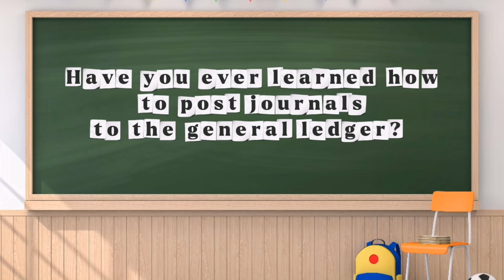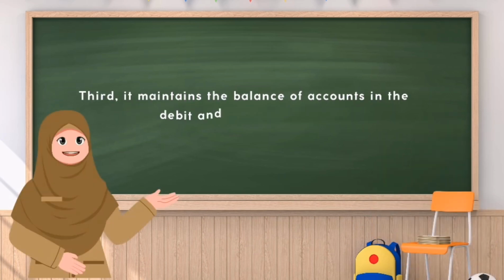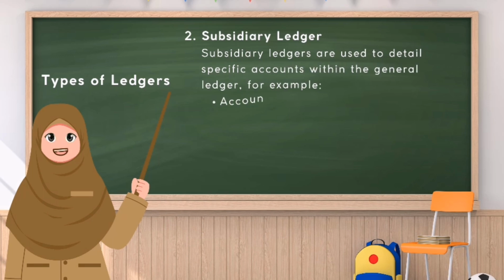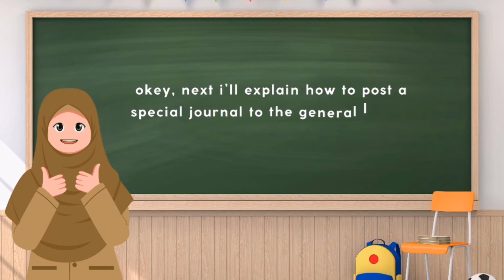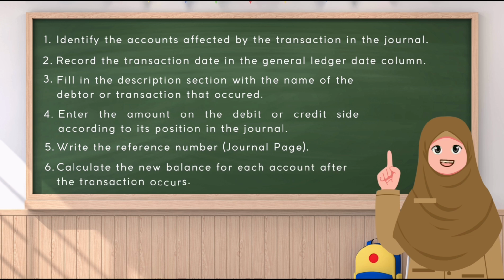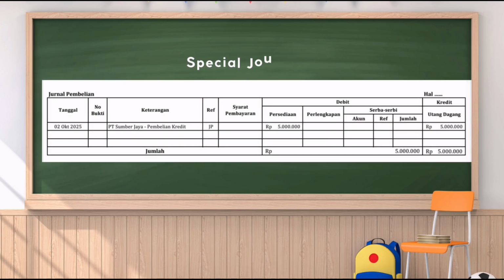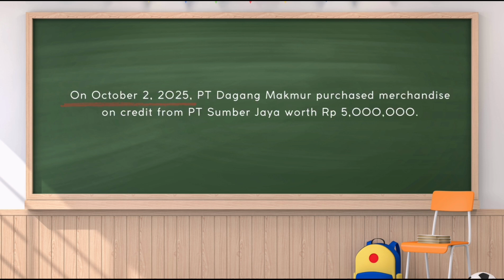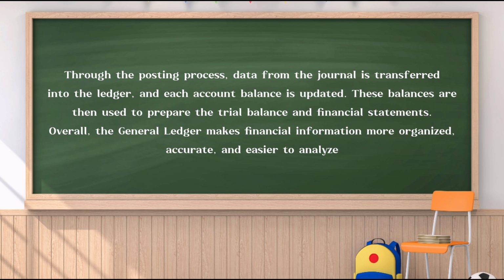POSTING SPECIAL JOURNALS INTO THE GENERAL LEDGER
Video Kreatif Pembelajaran

oleh Astya Nur Sofiyah dengan NIM K7722011
Mahasiswi Pendidikan Akuntansi Universitas Sebelas Maret
video ini dibuat untuk memenuhi tugas akhir PLP (Pengenalan Lapangan Persekolahan)